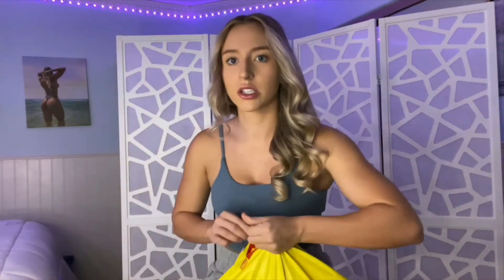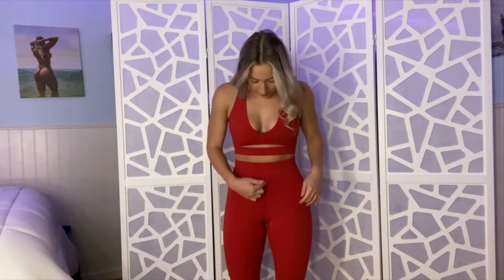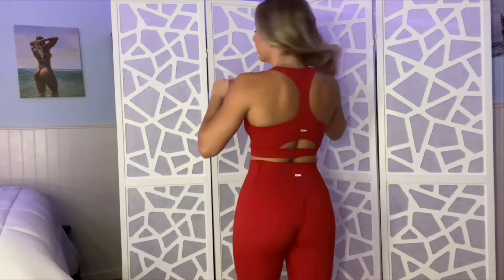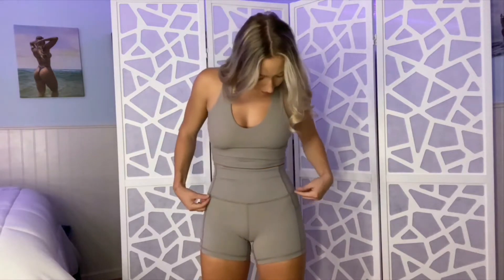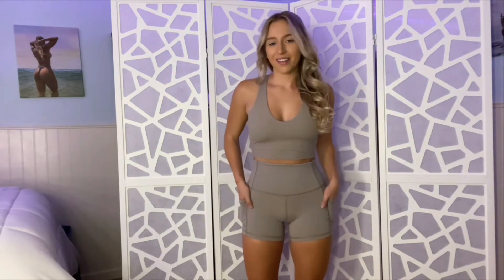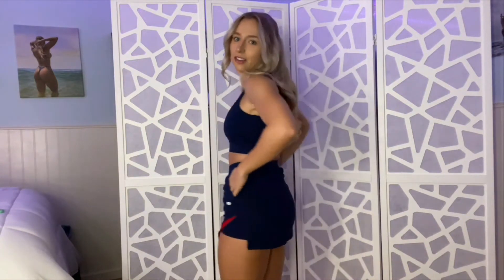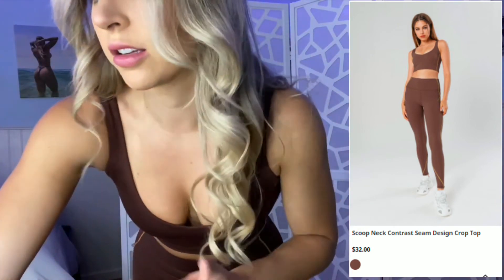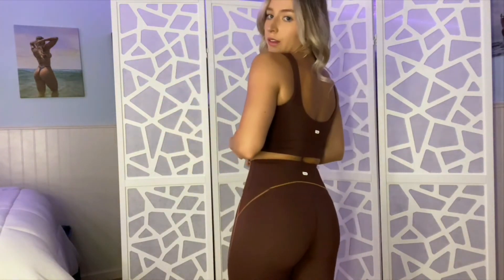$250 Value Co-ord Style Haul | Musesonly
Hi, Guys!💗